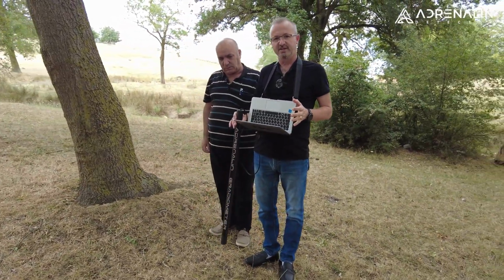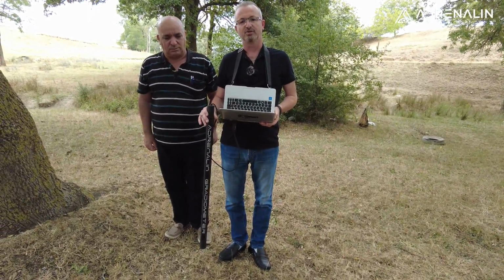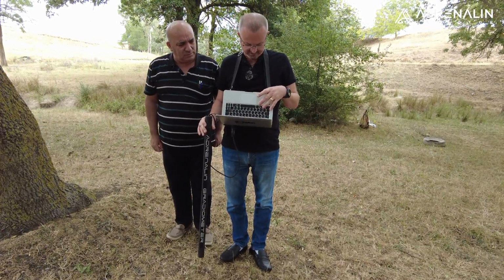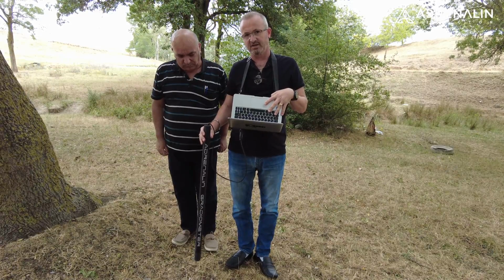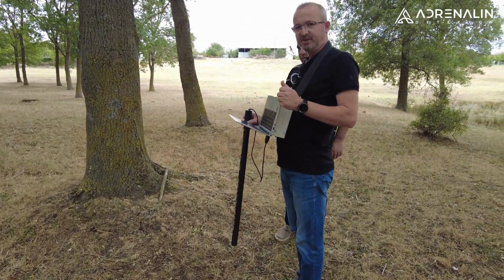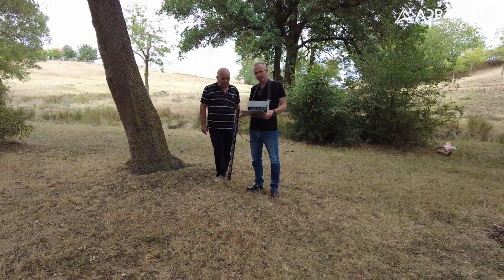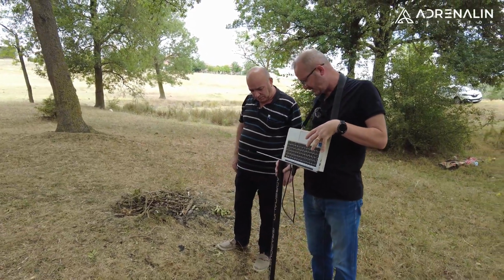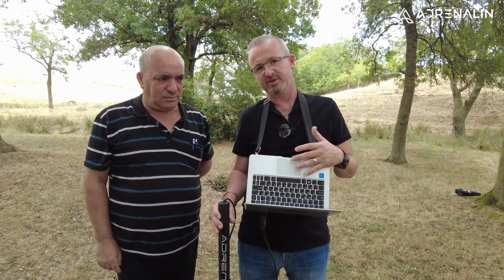ADRENALIN Z18 PROFESSIONAL USER TRAINING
In this video, our customer was trained on the Adrenalin Z18 Professional underground imaging device in the field. Usage details that should be considered in the field were explained and taught!

This video demonstrates the use of the Z18 Professional Series device in Istanbul. The presenter showcases its features and how to use it, providing information about its usage. See how the 3D metal detector works in real-time.